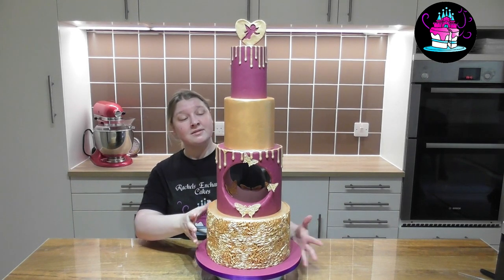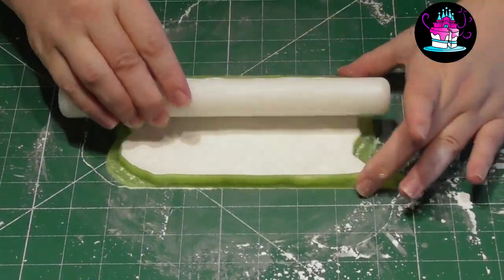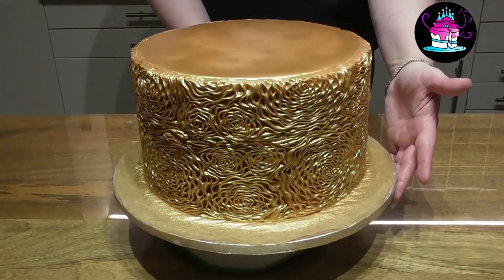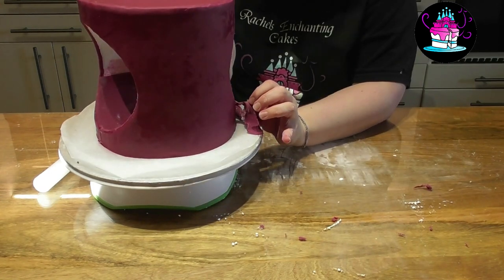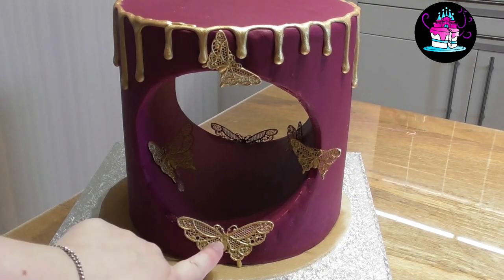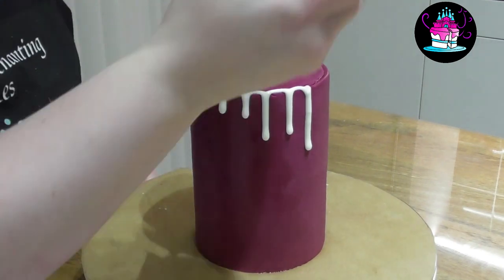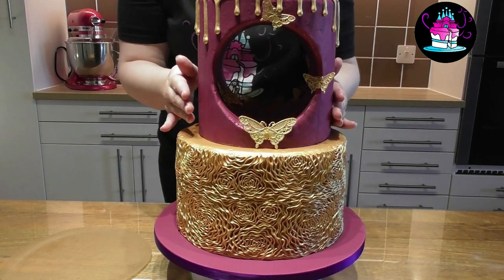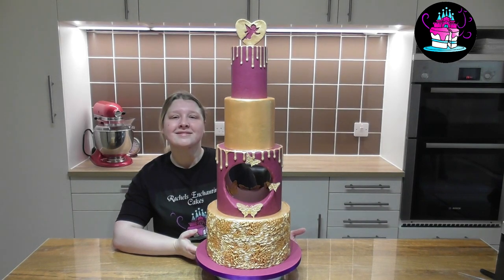How To Make a Gold Drip Cake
This step by step detailed tutorial shows you how to make not only the perfect Golden Drips for your wedding or any celebration cakes but also how to achieve that outstanding Gold Rosette Ruffle effect!

Using the beautiful Cassis by Renshaws named colour of the Year 2019, it compliments the Regency Gold Lustre by Faye Cahill so well , they work fantastic together.

Royal Icing Recipe & Method
Finally to make your own Royal Icing
Beat 1 Egg white to break it down
Add 200g Icing Sugar gradually and Beat

Place half of this into a piping bag and cut off the tip.